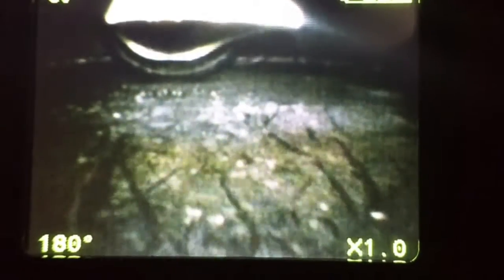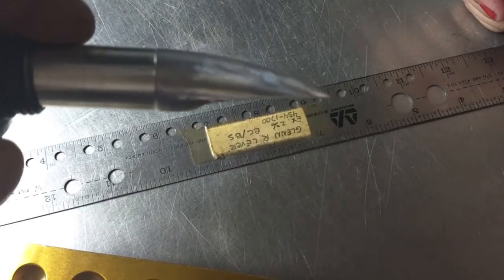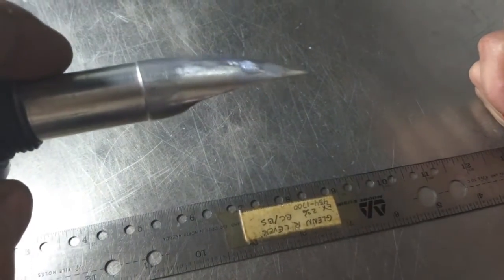Fitting after fitment grinding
I have now ground down the end of the fitting to allow a 1/4 inch clearance between the floor of the fuel tank and the bottom of the fitting.